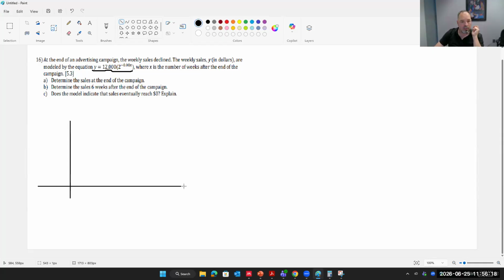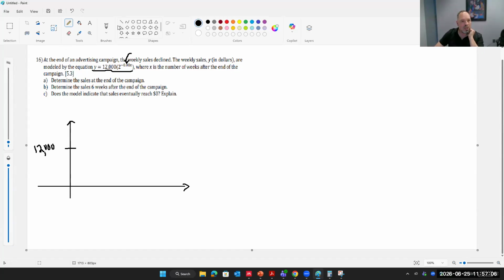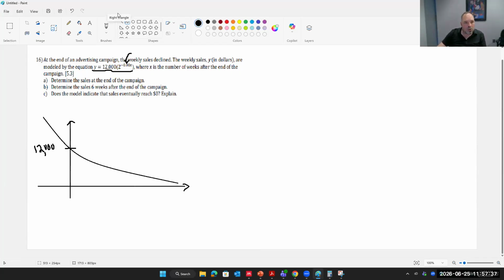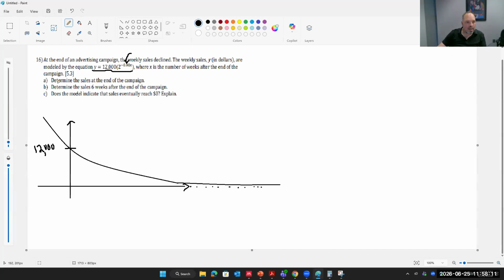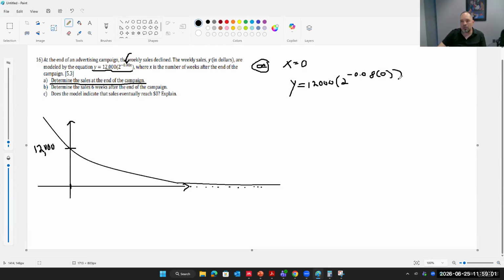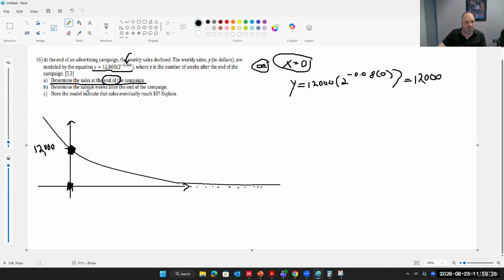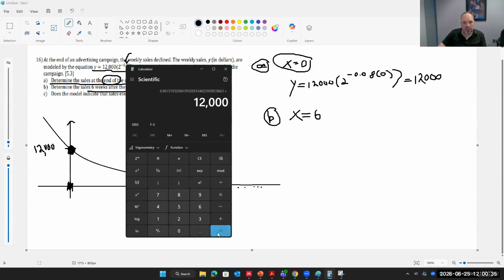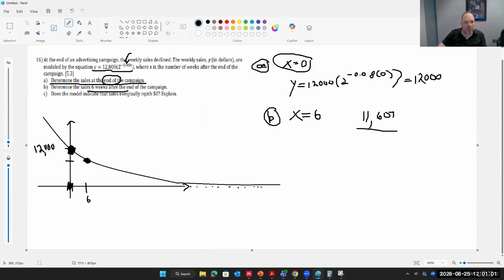Exponential Decay "after the ad campaign ends"...Problem 16